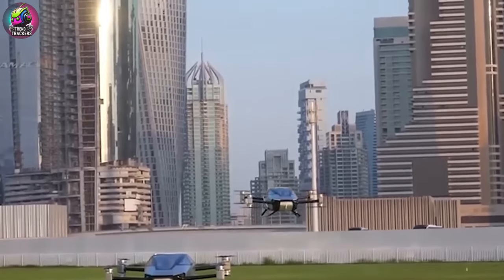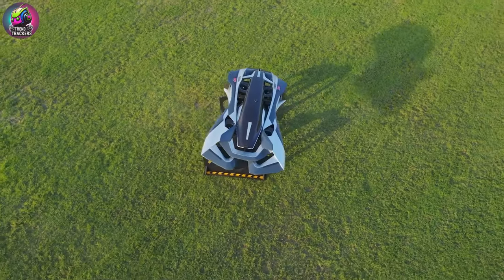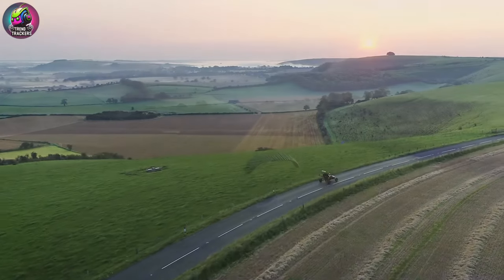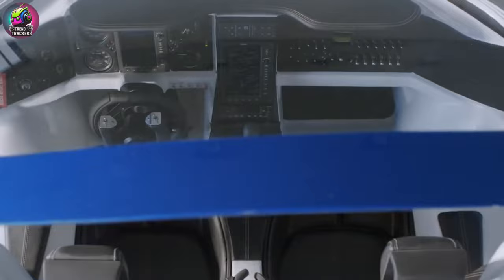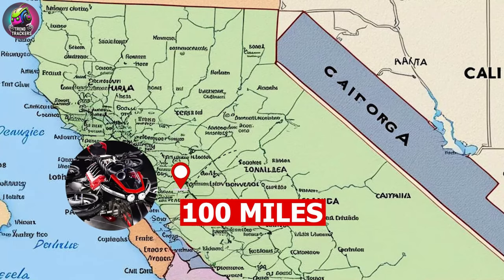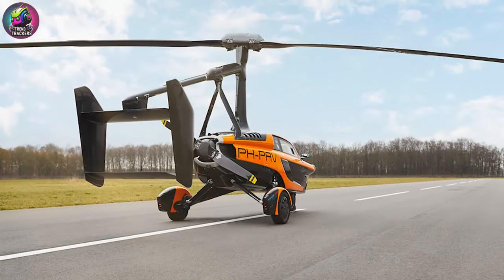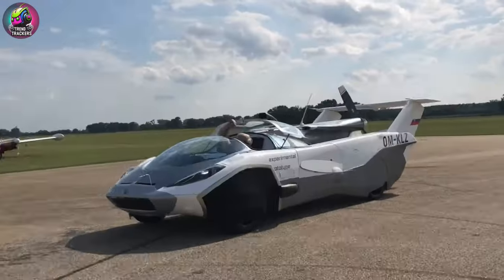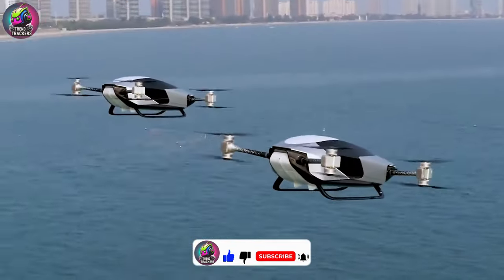Top 10 Shocking Flying Cars | The Future of Transportation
🚀Unveil the future of transportation with our countdown of the top 10 shocking flying cars revealed! This video explores the most groundbreaking flying car innovations, showcasing designs and technologies that are set to revolutionize how we travel. From sleek personal air vehicles to futuristic taxis, these flying cars promise to transform urban mobility and redefine our understanding of transportation. Learn about the companies leading the charge, the technological advancements that make flying cars possible, and the potential impact on our daily lives. Whether you're an aviation enthusiast or curious about the future of travel, this video provides an exciting glimpse into the world of flying cars. Don't miss out on these incredible machines that are taking flight!